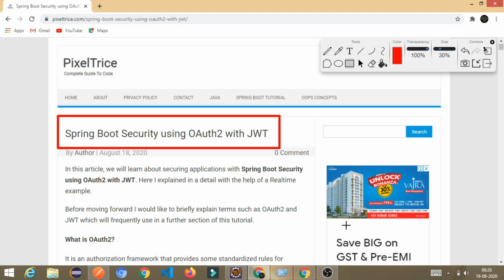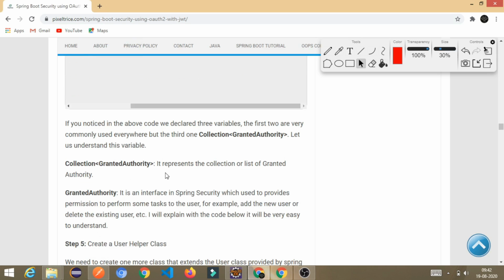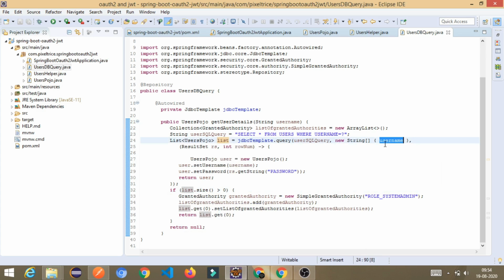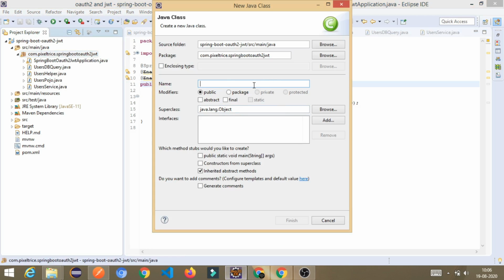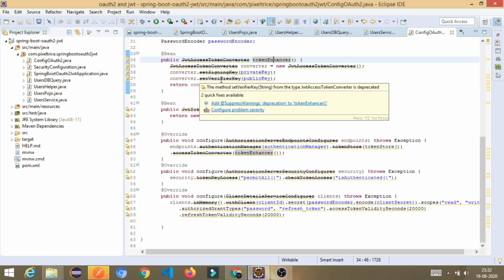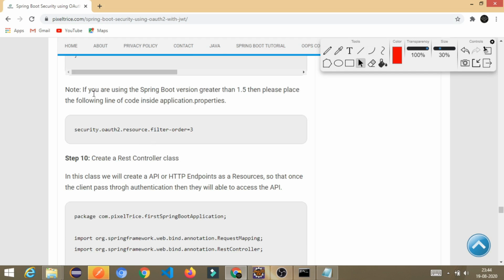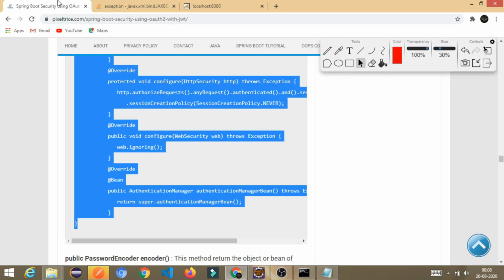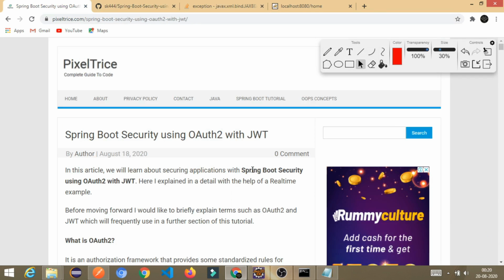Spring Boot + Spring Security + OAuth2 + JWT from scratch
In this video you will learn to implement the OAuth2, JWT, Spring Security from scratch.

Note: Please referred the pinned comment of mine in comment section to get rid of the yellow cross marks(deprecated) issue.

If my videos have helped you in any way do support PixelTrice to make more content.
About Me:
Hey Guys, I'm  Software Engineer by Profession expertise in Java!!!
I make free programming tutorials from beginner to advanced level.
That includes Java for beginner, Advanced Java and many more.
 And i use to explain in a very simple words, even if you are from other background and trying to switch in IT Industry, then you at right place.I give a Real World Example, so that you can easily understand any concept in depth.
Sometimes I make videos on motivation.